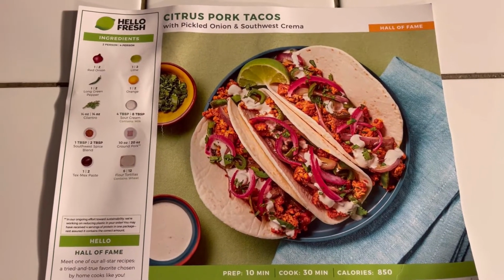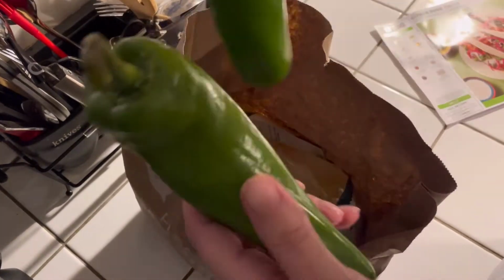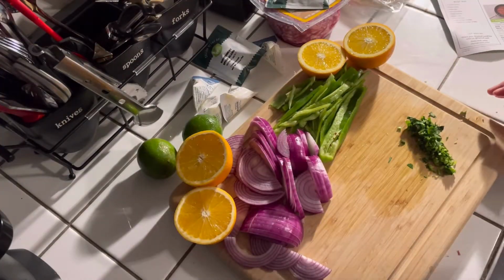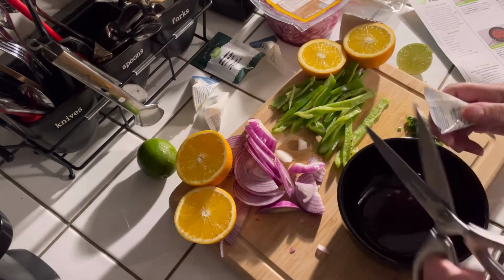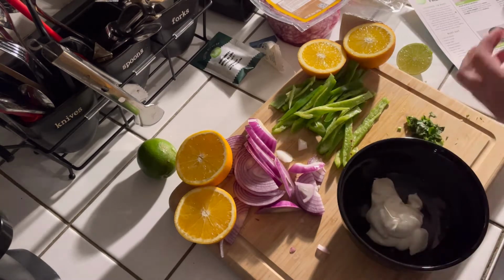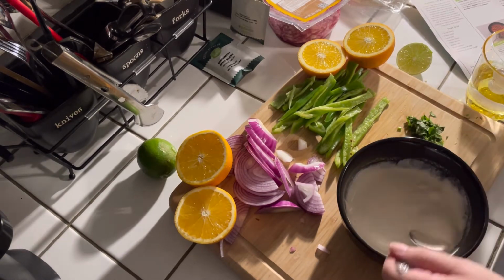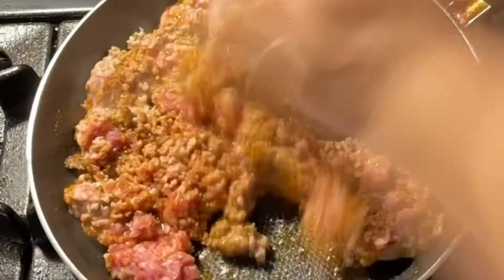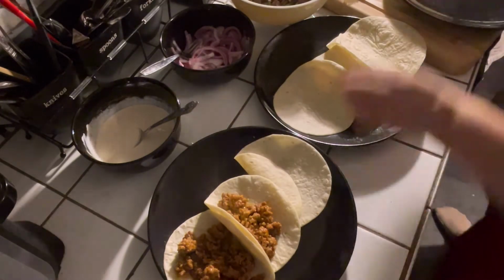Hello Fresh Citrus Pork Tacos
Hello Fresh Citrus pork taco recipe